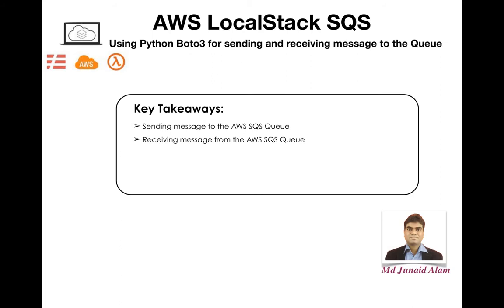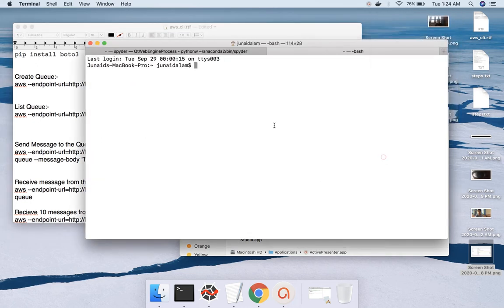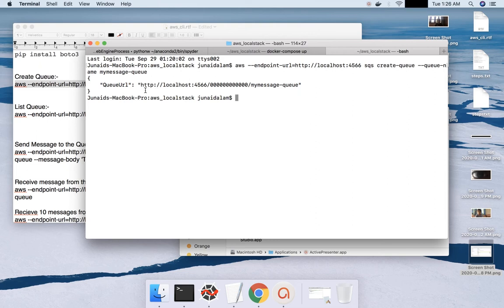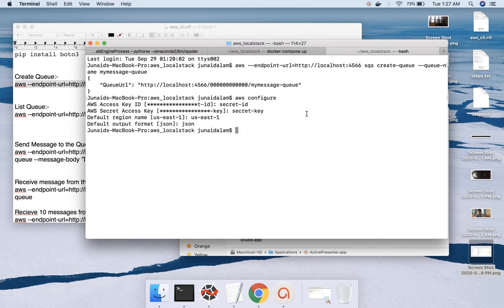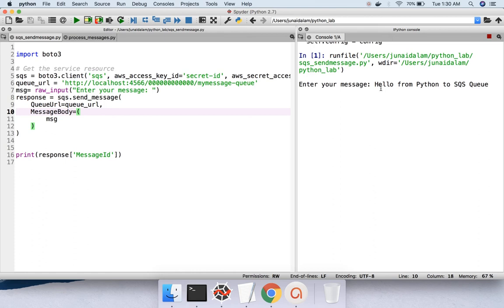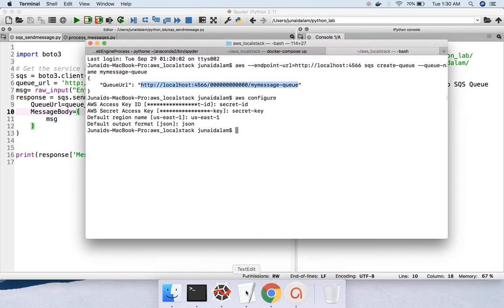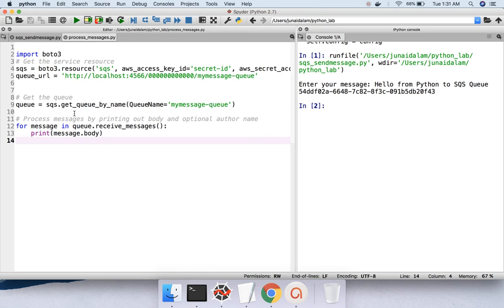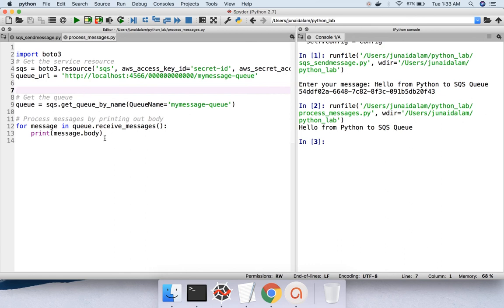AWS LocalStack SQS - Sending and processing message from Python boto3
This video tutorial demonstrates how we can use Python boto3 to send and process messages to and from and AWS SQS Queue.

To install and setup the AWS LocalStack please refer to the following video tutorial.